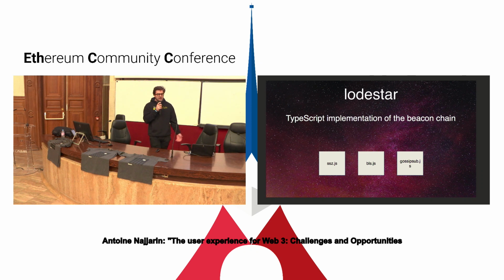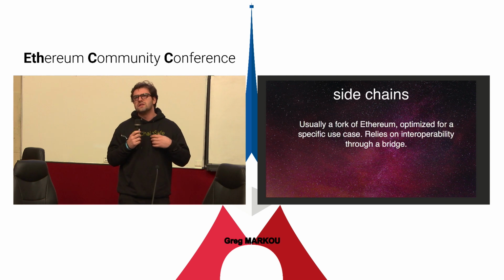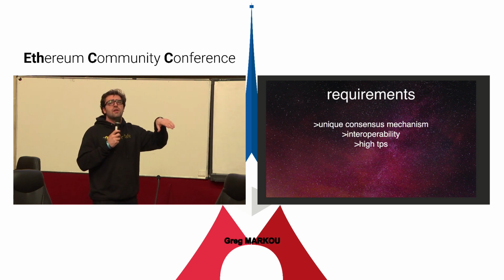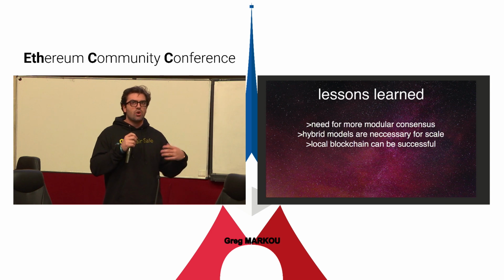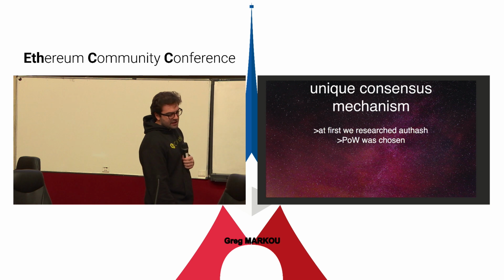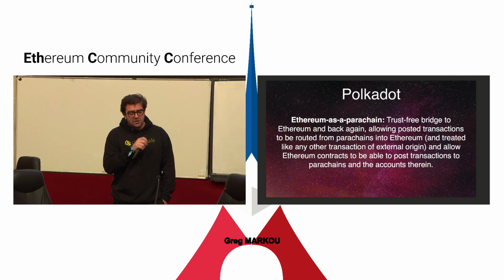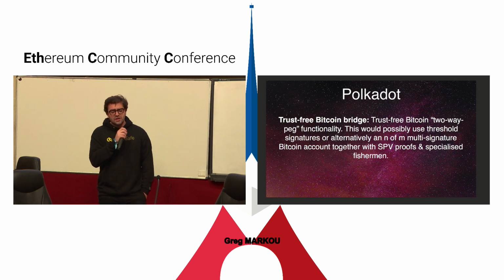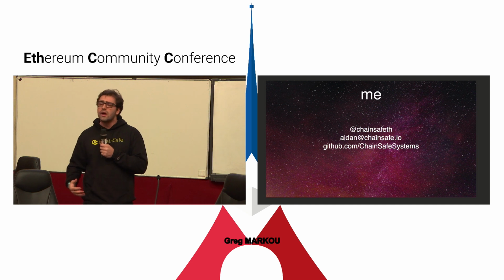EthCC 2: Greg Markou